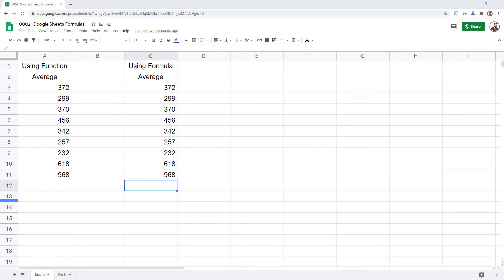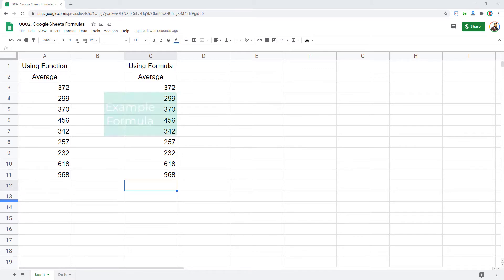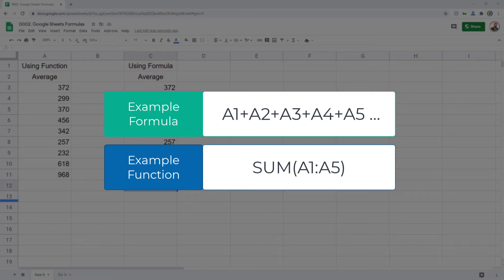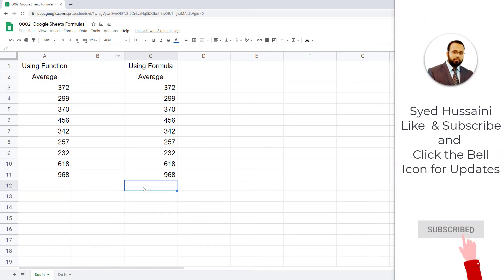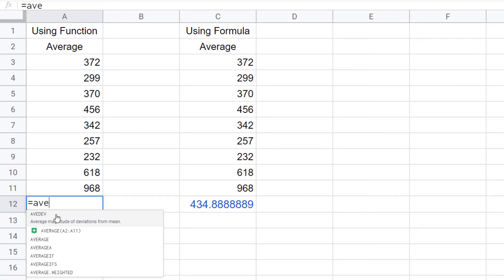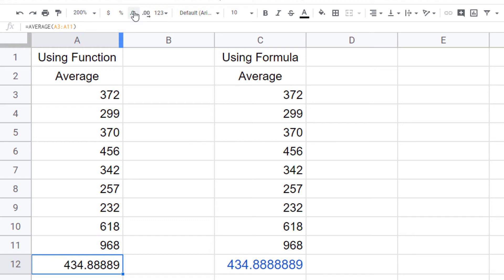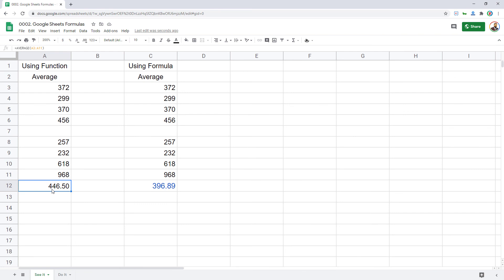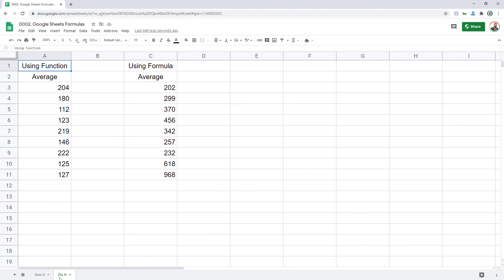Google Sheets Tutorial | Google Sheets Formulas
Google sheets formulas video demonstration that will help you understand the difference between Google sheets formulas and functions. This is a google sheets tutorial for beginners, however, it can be useful for next level users also.

By the end of this Google sheets tutorial, you will be confident about whether to go for a formula or a function based on the different operations while using Google sheet.

Use the following link to make a working copy of the Google sheet used in this google sheets tutorial.